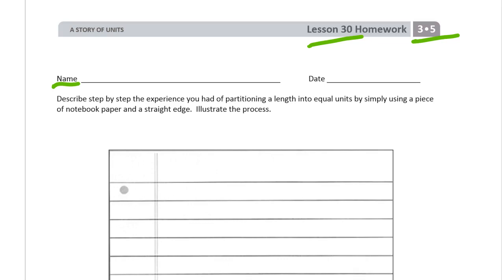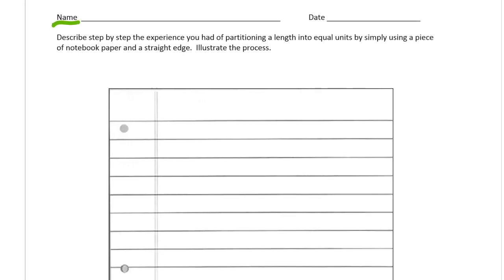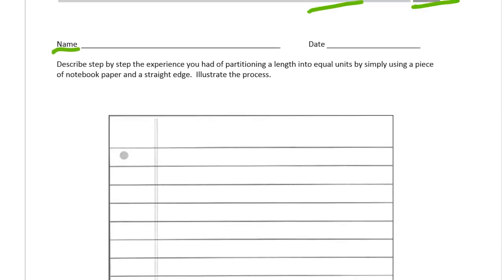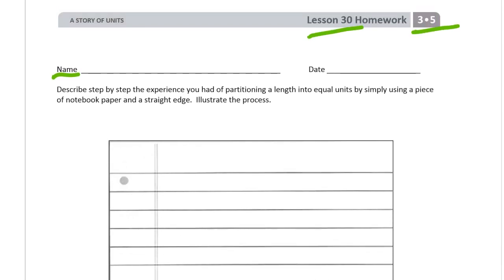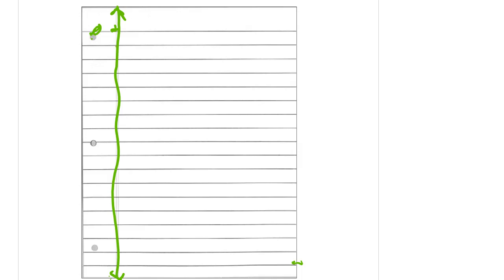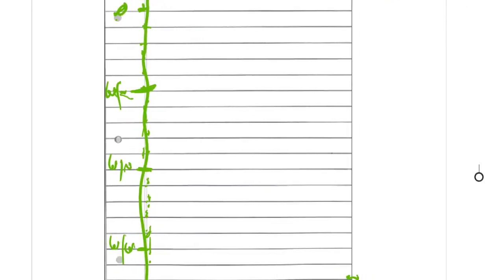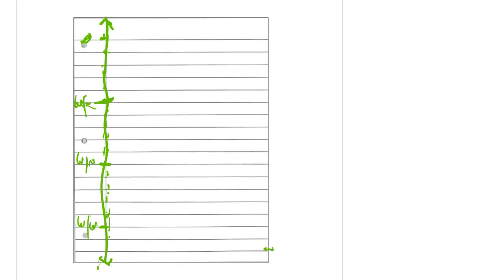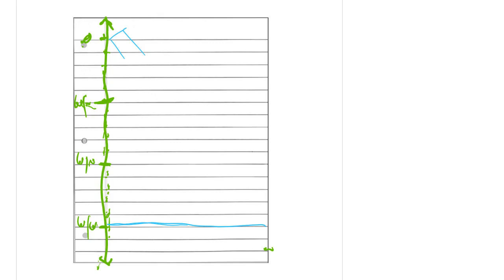lesson 30 homework module 5 grade 3